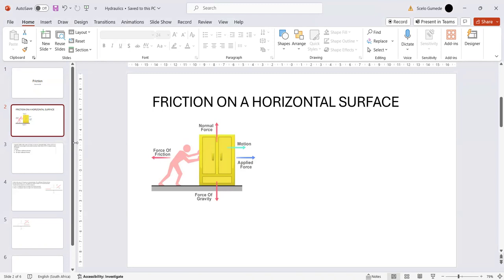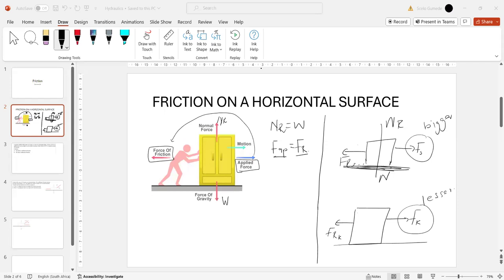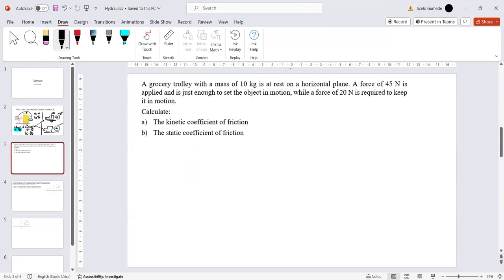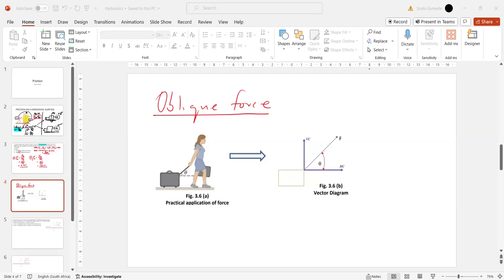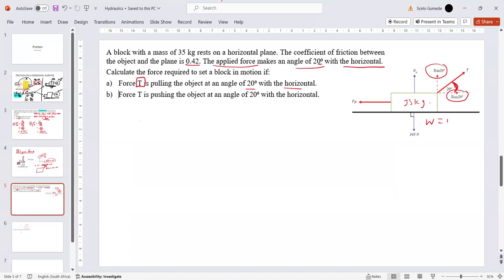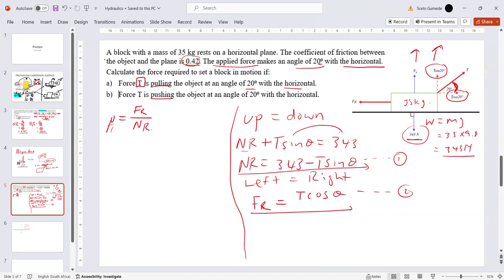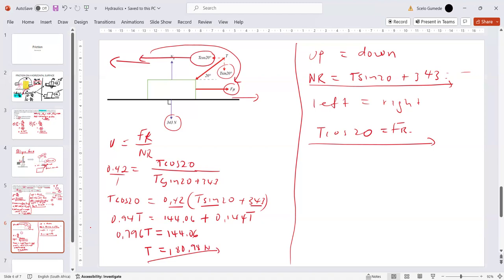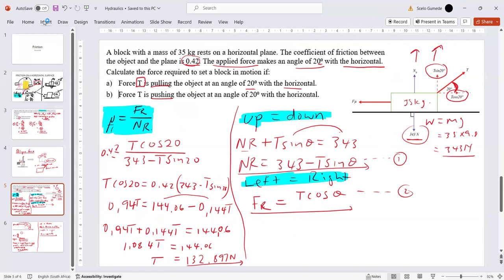Engineering Science N3 Friction Part 1 Horizontal Planes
This video will help a student solve problems of friction if the object is on a horizontal surface. We will be calculating coefficient of friction both for kinetic and static objects.